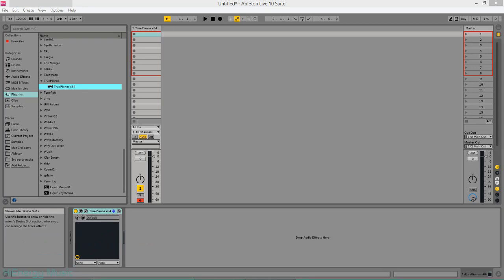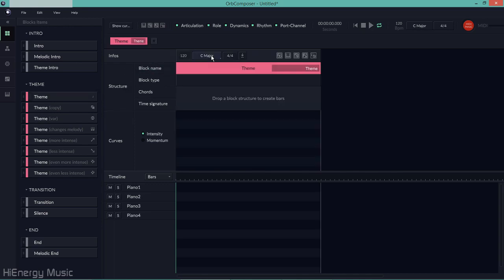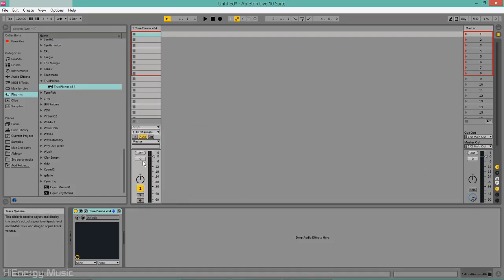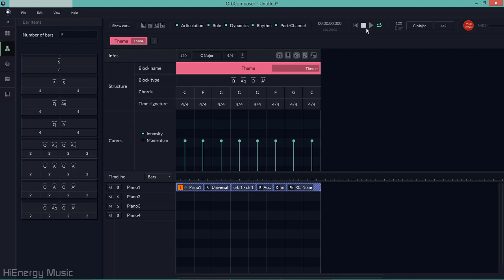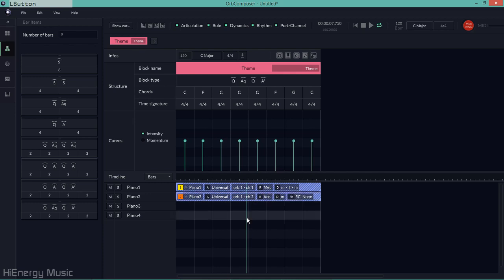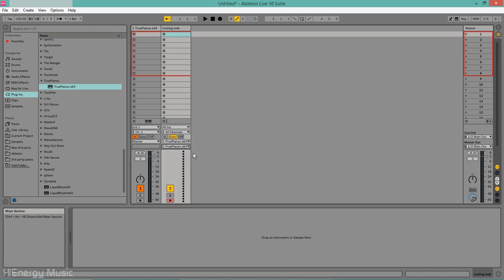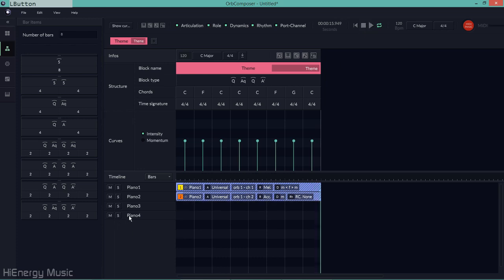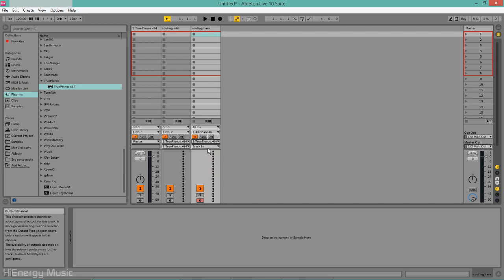Orb Composer - How to create simple MIDI routing into Ableton Live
After watching this quick tutorial screencast you know how to connect Ableton Live and Hexachords Orb Composer using "Orb" virtual MIDI devices for auditioning MIDI generated by Orb Composer.
The following steps are shown:
- setting up a project in Orb Composer with 4 equal instruments ("Piano" template consists of 4 pianos)
- connecting an instrument block to a DAW track with a plug-in instance using Orb device and channel routing
- connecting another instrument block to the same plug-in instance running in the DAW using an extra MIDI track in Live for routing purpose
- some caveats when using Orb Composer with DAW and articulations